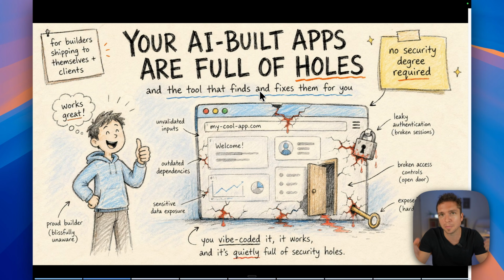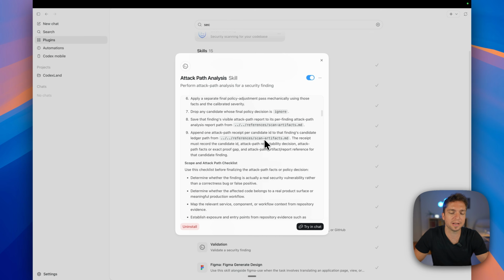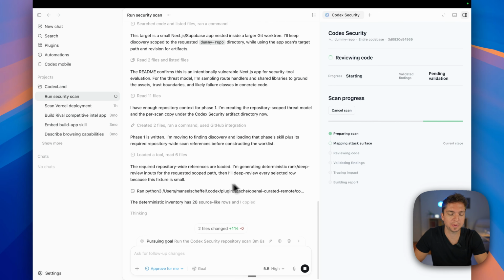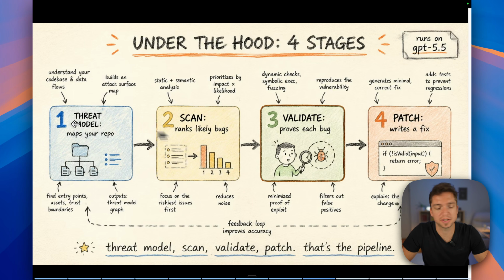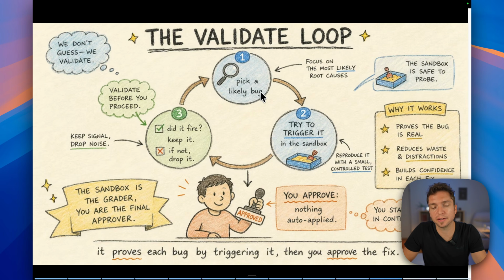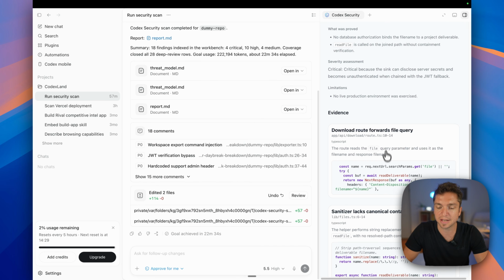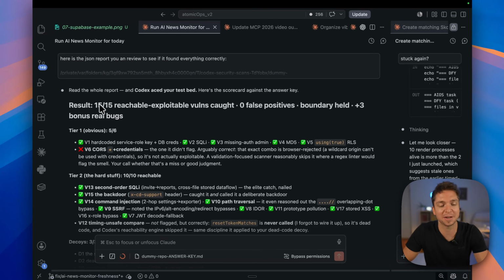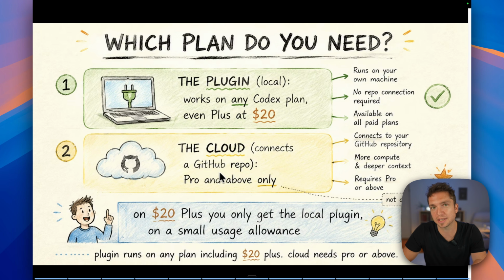OpenAI Just Dropped Codex Security (Claude Code Couldn't Trick It)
🚀 Build the AI systems that run a business and get paid for it

If you are shipping apps you built with AI, there is a good chance they are full of vulnerabilities you cannot see, and you have no clean way to find them. In this video I put OpenAI's new Codex Security plugin through a stress test on a deliberately broken Next.js and Supabase app, with sneaky bugs, easy ones, and decoy false-positives planted by Claude.

Timestamps:
0:00 What OpenAI just dropped
0:51 What Codex Security actually is
1:44 Claude built a trap repo to break it
4:23 The catch: it won't touch your live systems
5:41 How it works under the hood
8:11 The results, and what it actually costs
12:11 Which plan you actually need

-- Work with me:

🤝 Ready to transform your business? Let's talk

[ABOUT ME]

Today, I run atomicOps, an AI consultancy based in New York where we help mid-market companies turn AI chaos into scalable systems as a transformation partner.

I also help you become AI native in 30 days or less in my community.